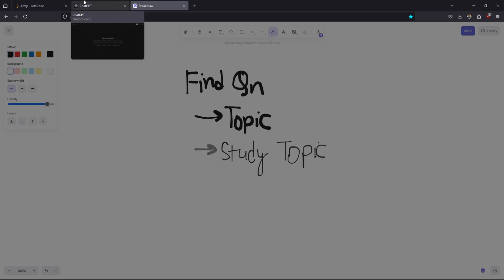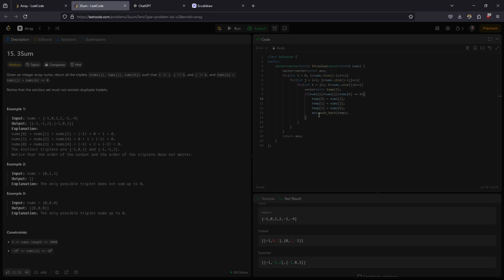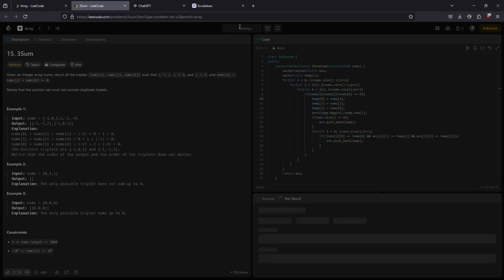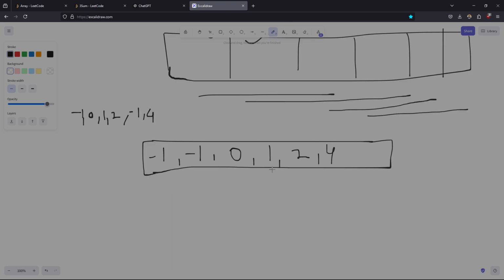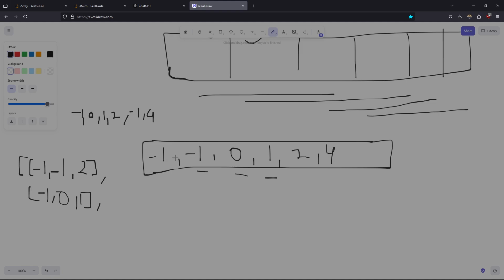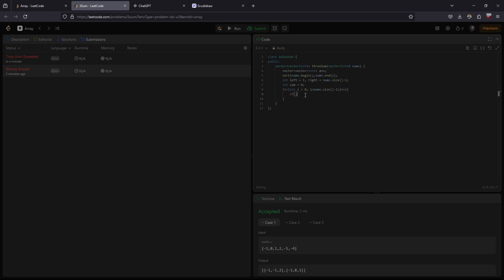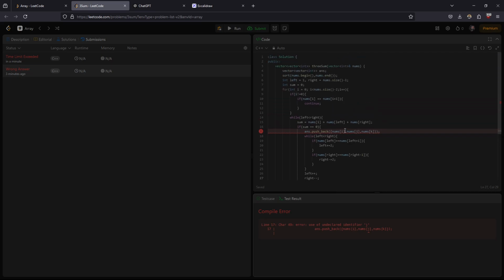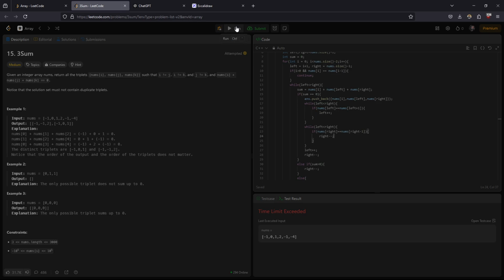LeetCode Challenge - Day 12🔥🔥 | Tackling Problems One Day at a Time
Welcome to LeetCode Challenge - Day 12🔥🔥! In today's video, we continue our journey to tackle coding problems one day at a time. Join me as we dive into exciting new challenges, breaking down concepts, and improving our problem-solving skills together! Whether you're a beginner or an experienced coder, this challenge will help you sharpen your algorithms and data structures knowledge.

Let's conquer LeetCode one day at a time! 🔥💻